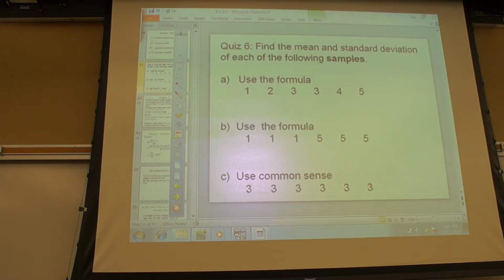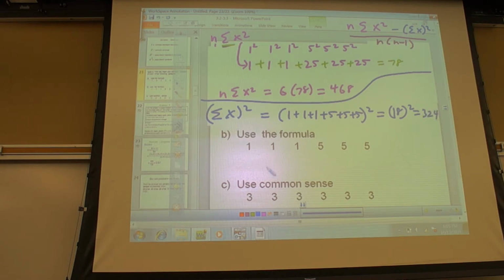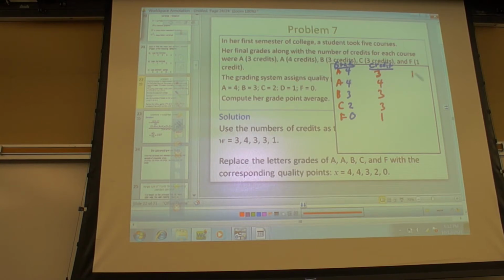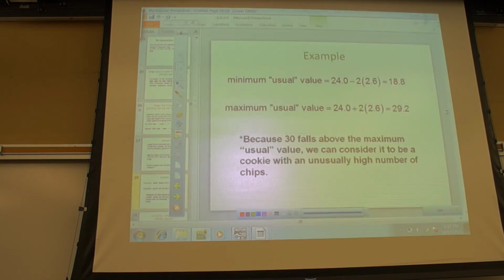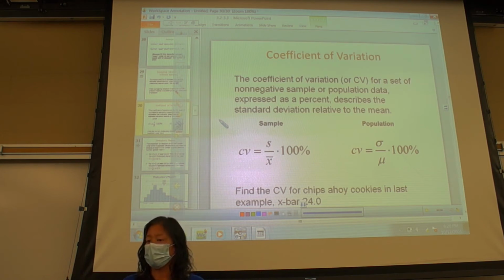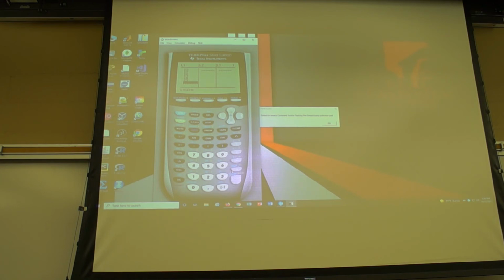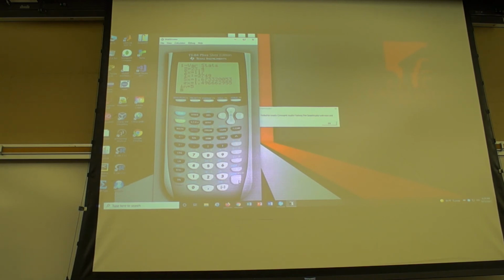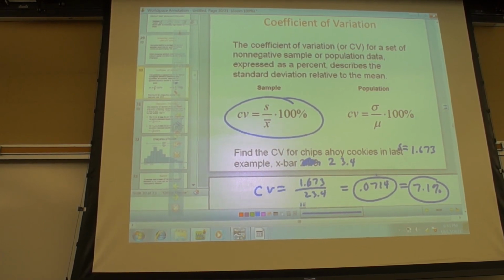M40 Chap 3 2 3 3 Oct 12 part 2